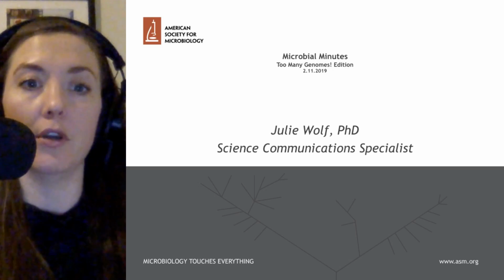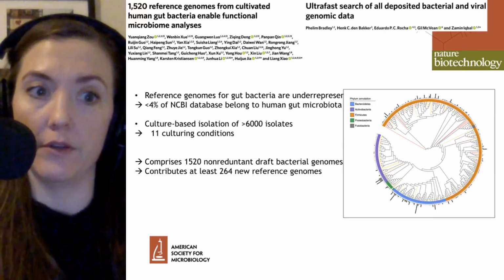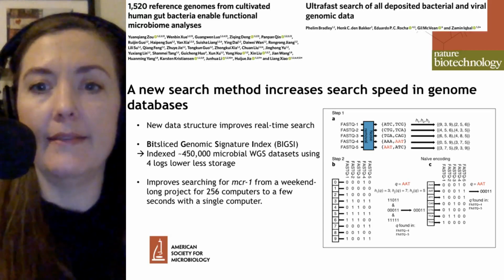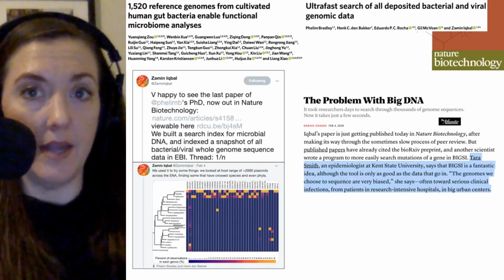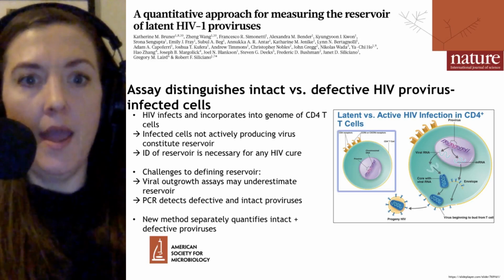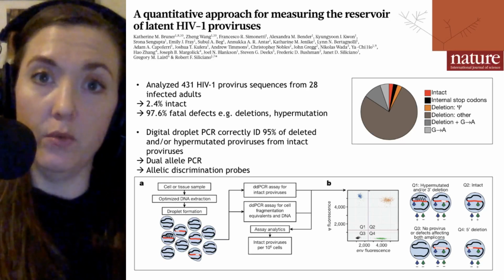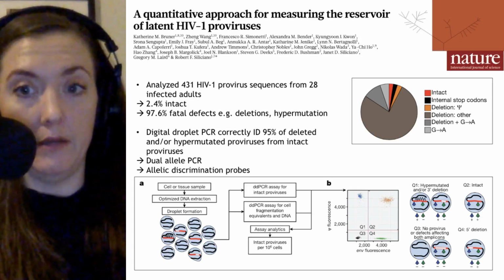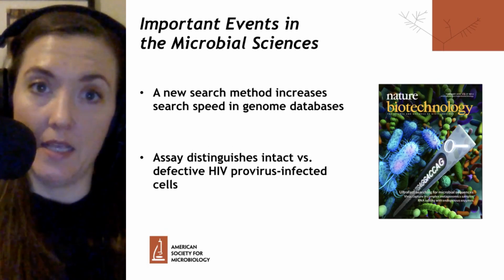A Microbial DNA Search Index and Finding Hidden HIV-infected Cells - Microbial Minutes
📑Articles discussed on this Microbial Minutes:

Bradley P. et al. Ultrafast Search of All Deposited Bacterial and Viral Genomic Data. Nature Biotechnology. February 2019.

Zou Y. et al. 1,520 Reference Genomes from Cultivated Human Gut Bacteria Enable Functional Microbiome Analyses. Nature Biotechnology. February 2019.

Bruner K.M. et al. A Quantitative Approach for Measuring the Reservoir of Latent HIV-1 Proviruses. Nature. February 7 2019.